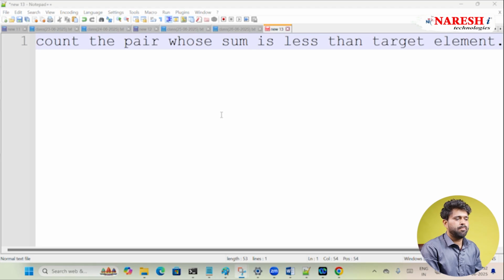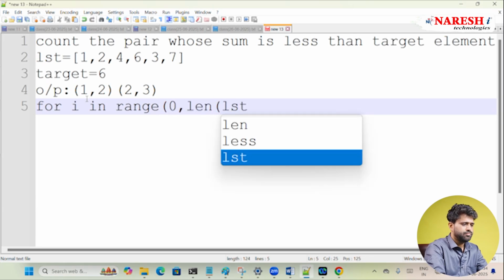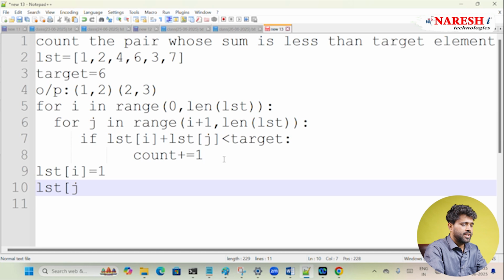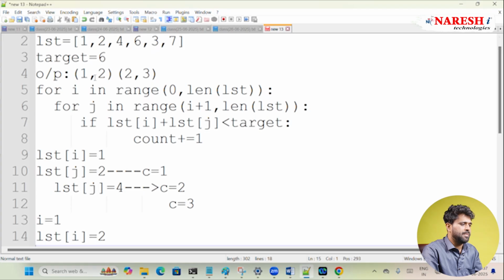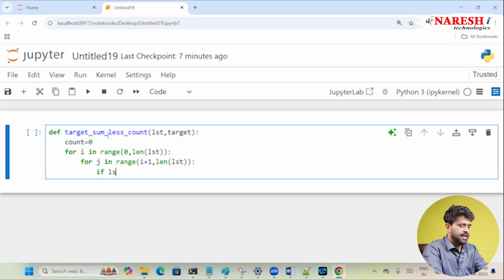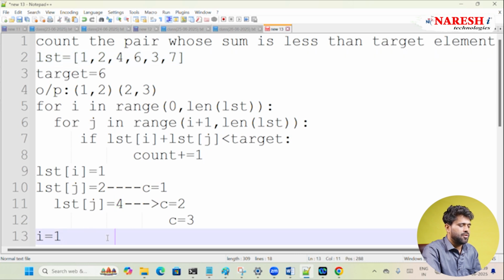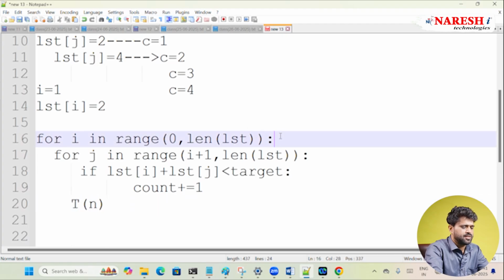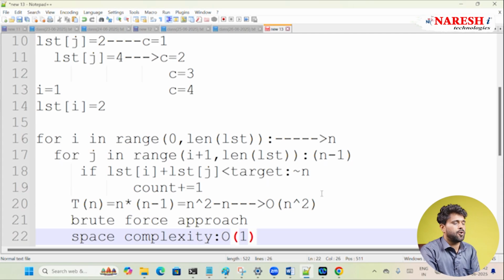Count Pairs with Sum Less Than Target | Brute Force Approach | LeetCode Problem | Naresh IT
In this video, we dive deep into solving a LeetCode-style coding interview question:

👉 "Count the number of pairs whose sum is less than a target value."

We begin with a clear explanation of the problem statement, followed by:

🔸 Dry run of the logic
🔸 Writing the Python function step-by-step
🔸 Detailed trace of how the loop works

🧠 Problem Statement:

Given a list of integers and a target value,
🔍 Count how many pairs (i, j) exist where:

- python

i j and arr[i] + arr[j]  target

💡 What You'll Learn:

✅ Using nested loops to implement brute force logic
✅ How to trace pairwise combinations in Python
✅ Debugging and tracing the flow of logic
✅ Dry run of input: [1, 2, 4, 6, 3, 7] with target 6
✅ Final count of valid pairs
✅ Time complexity derivation: O(n^2)

🔧 Function Name:
- python

def count_pairs_less_than_target(lst, target):

🧪 Example Input:
- python

lst = [1, 2, 4, 6, 3, 7]
target = 6

🧾 Output:
4

📌 Concepts Used:

Two-pointer/brute force pattern
Nested loops for pair comparison
Space-Time tradeoff
Interview prep basics

🧠 What would be the time complexity if the list was already sorted? Can we optimize it further?